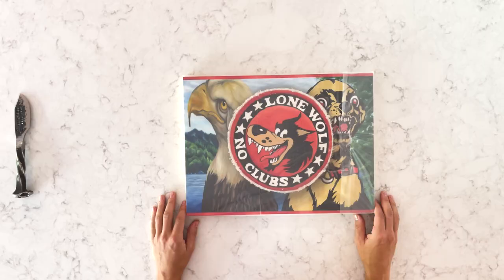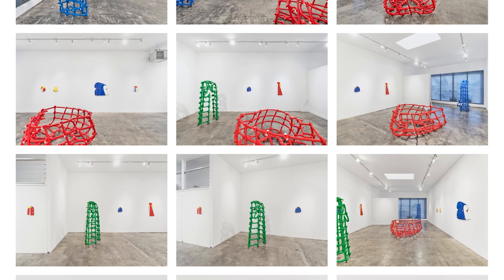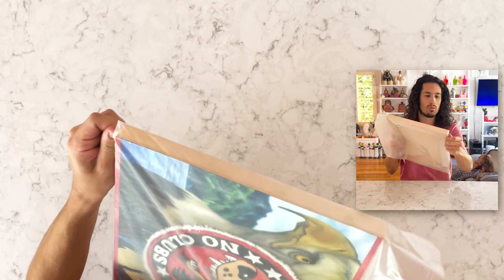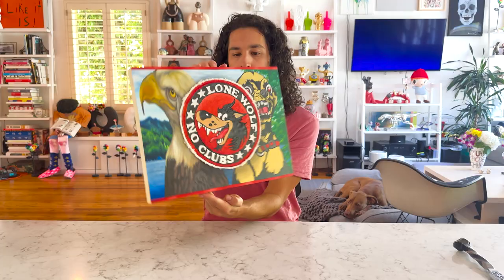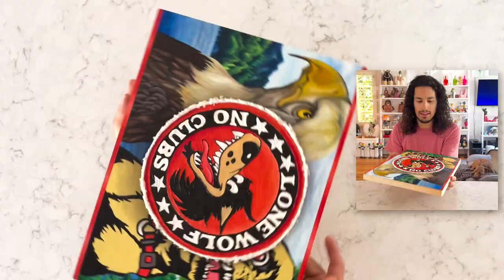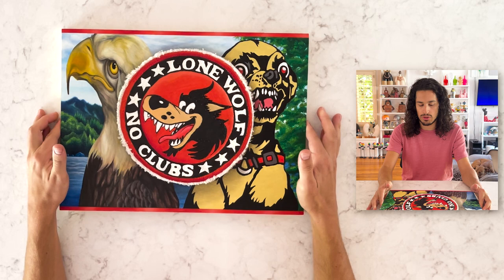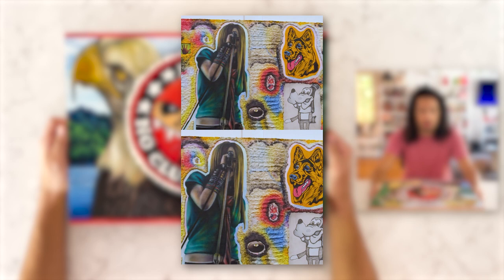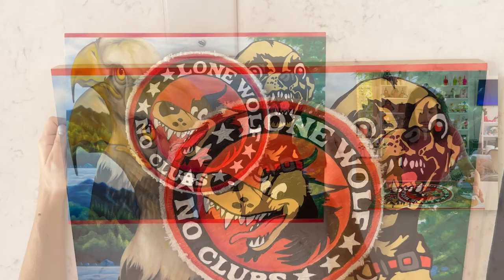Unboxing Mia Scarpa's "NO CLUBS" Painting!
In today's unboxing, we got our hands on one of Mia's paintings called "No Clubs"!